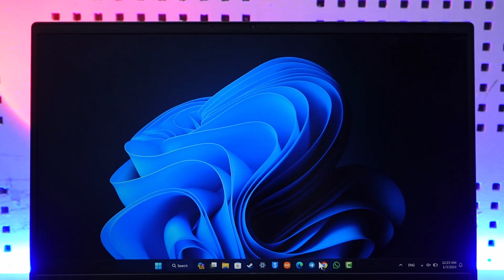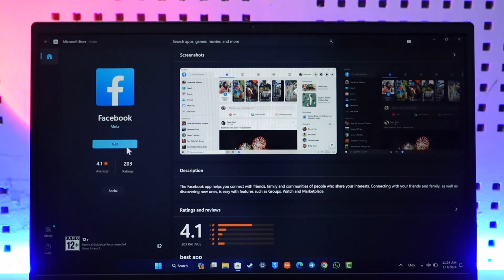How to Download Facebook in Laptop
In this tutorial video, I will quickly guide you on how you can download Facebook in a laptop. So, make sure to watch this video till the end. We try to be responsive to as many questions as possible.

► Chapters:
0:00 Introduction
0:11 Download Facebook in Laptop
0:50 Conclusion